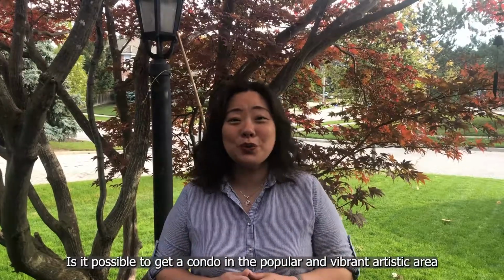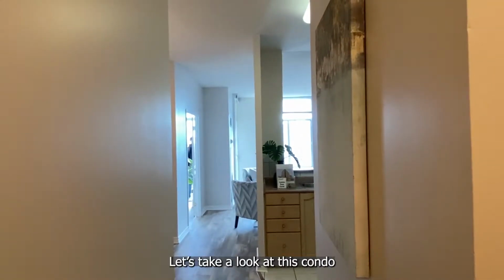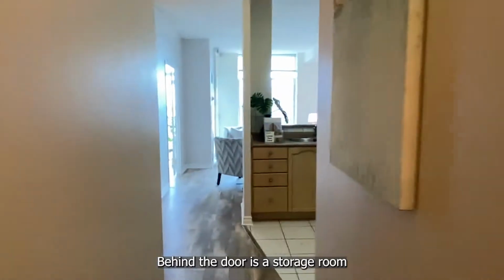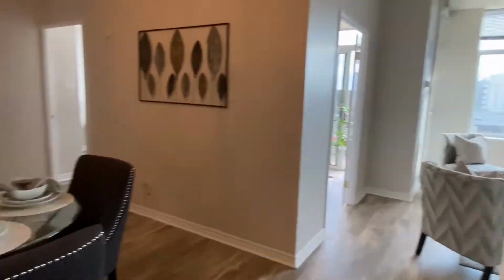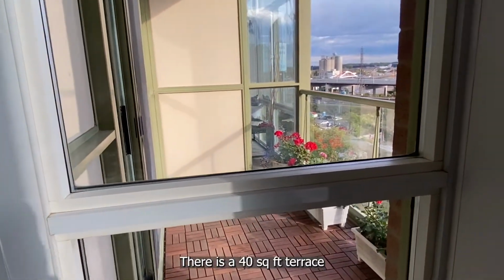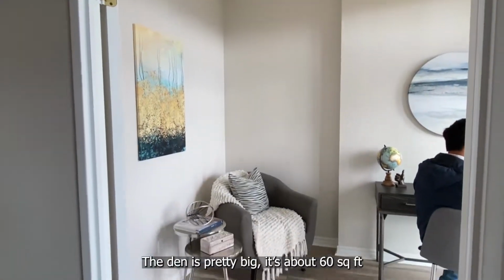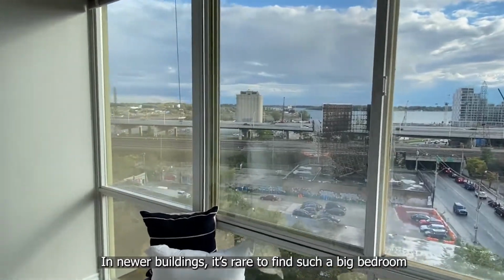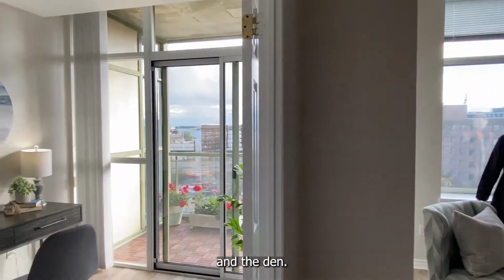$650k Toronto Distillery District 1+1Bed 1Bath Sizable Lakeview Condo | Real Estate Virtual Tour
The property we are looking at today is located in Toronto Distillery District, with a very vibrant atmosphere. This is a 1+1 Bed 1 Bath condo. It has just been renovated by its previous owner. The living area is very spacious, around 800-899 sqft. There is lots of natural light coming into the unit.

If you have any plans to buy or sell your home, please call Priscilla Han at for a FREE consultation. I can cater the property search for you, including some great deal exclusive listings.

This is What $1M Gets You in Top School District in Richmond Hill